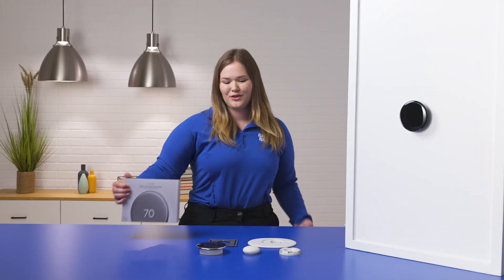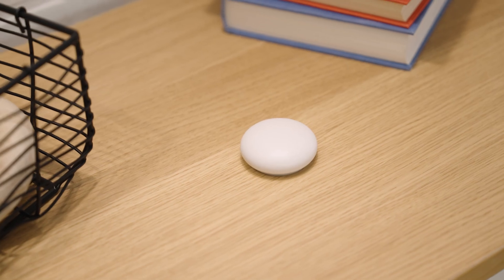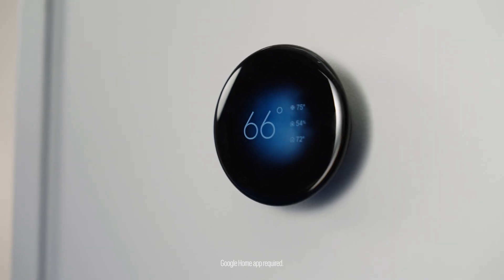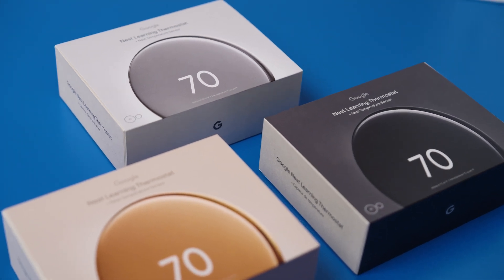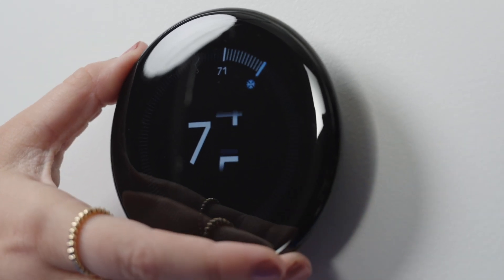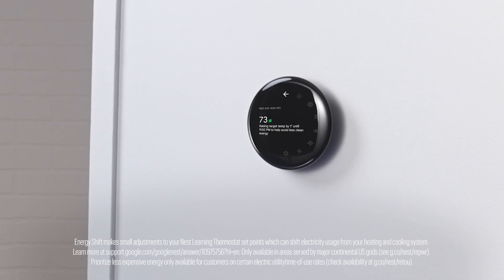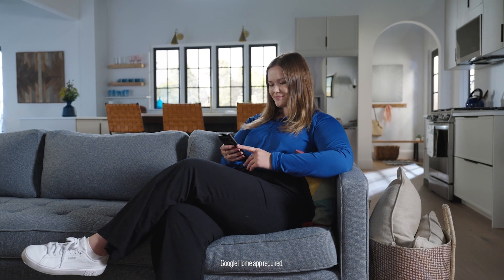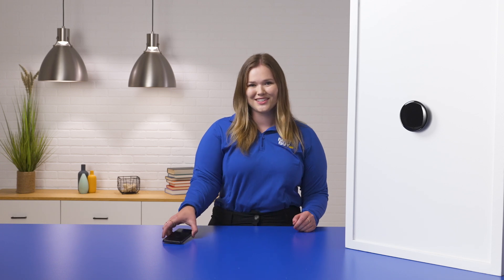Google Nest Learning Thermostat (4th gen)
Stay comfortable and save energy with the Nest Learning Thermostat (4th gen) by Google. A Best Buy expert explains how the newest Nest learns the temperatures you like and when you like them. The smart thermometer works with any Nest Temperature Sensor to help manage hot and cold spots. The Adaptive Eco helps find energy-saving temperatures based on the outdoor temperatures. So, you save when you’re away and you come back to a comfy home. The Nest Learning Thermostat knows how the outside temperature affects the indoor temperature and pauses your heating and cooling system to help you save energy and money. You can control your Nest Learning Thermostat (4th gen) in the Google Home app and when it’s time to change your air filter, the Nest will tell you.